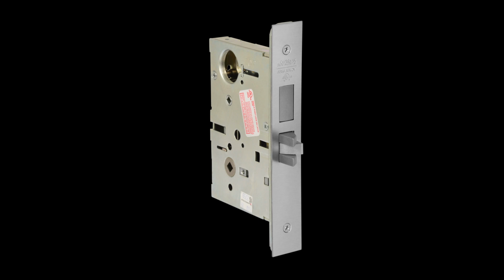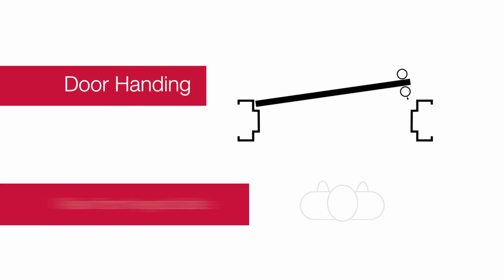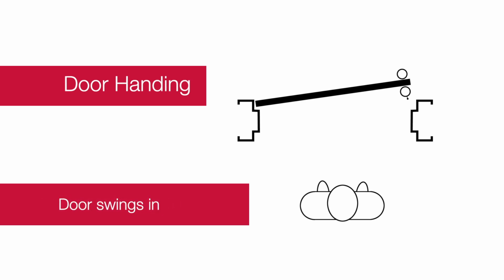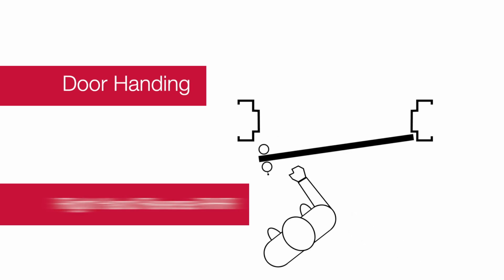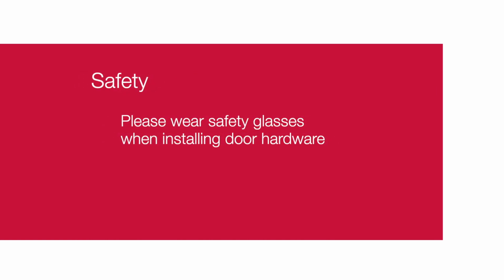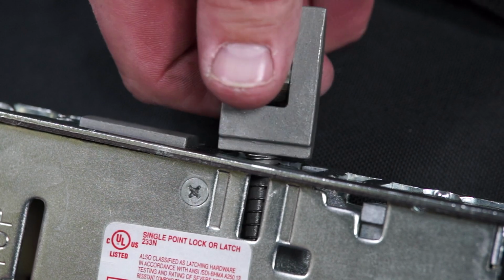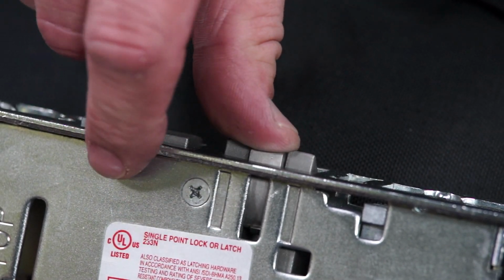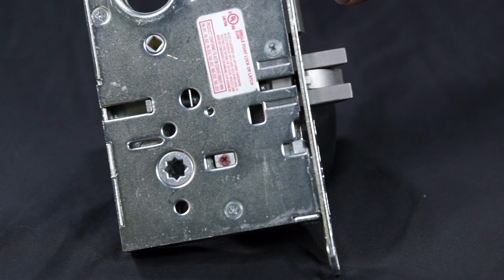How to Hand a Corbin Russwin ML2000 Series Mortise Lock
Watch this short instructional video to learn how to properly hand a Corbin Russwin ML2000 Series mortise lock.